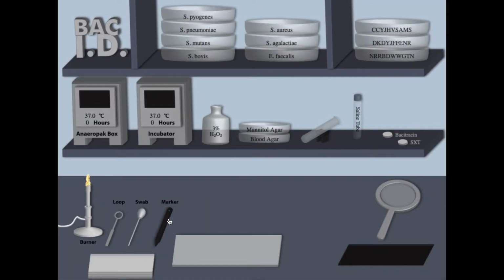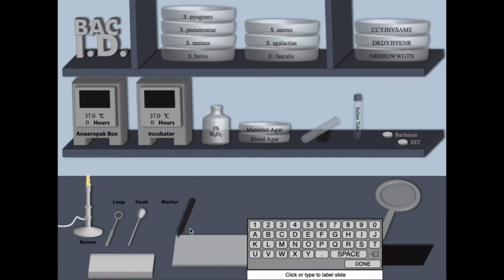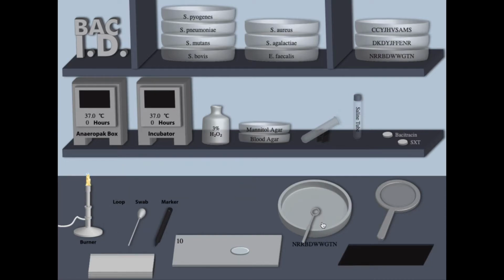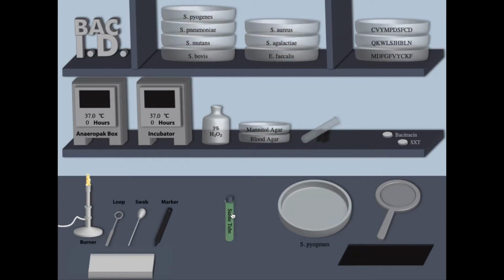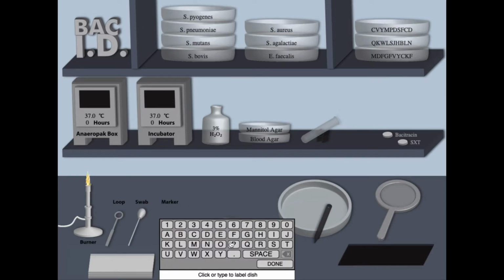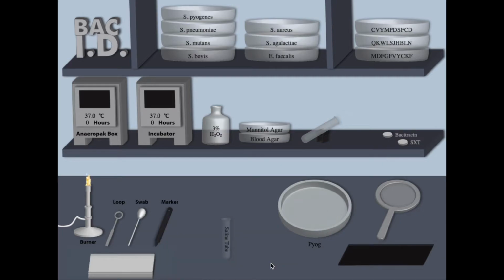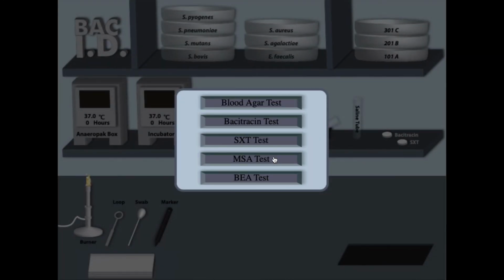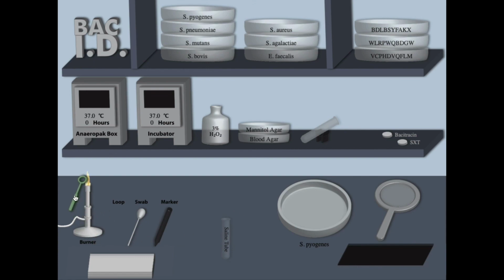Bac ID Walkthrough